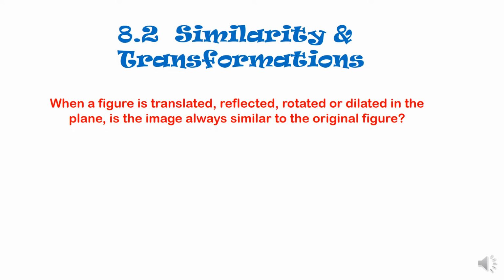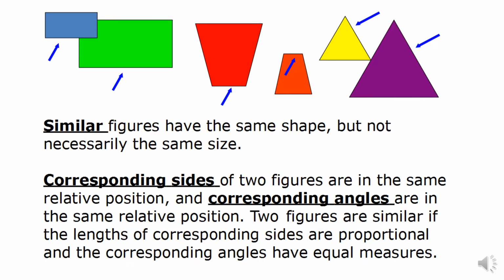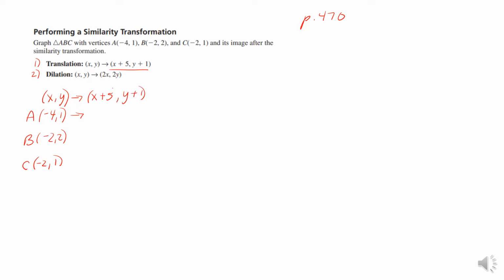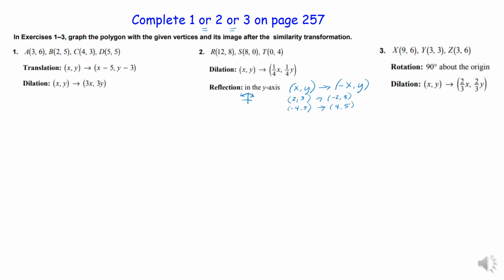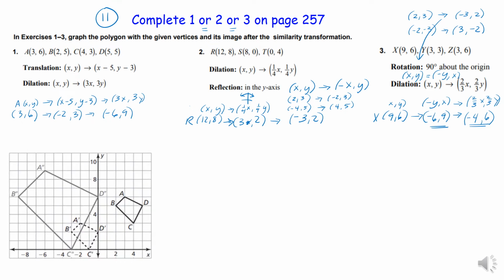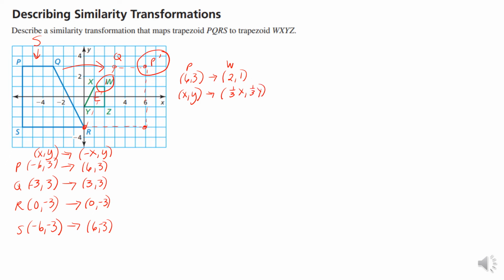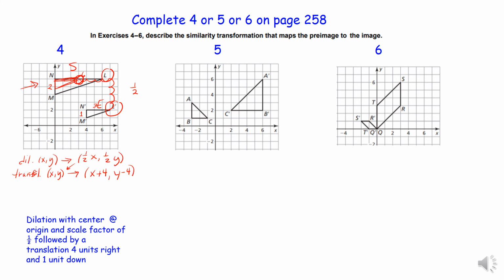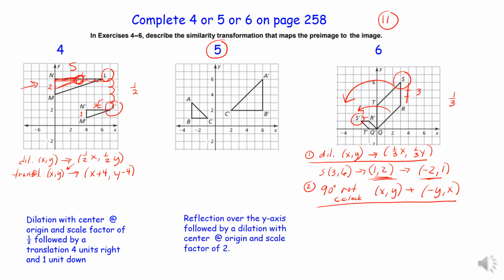8 2 Similarity + Transformations